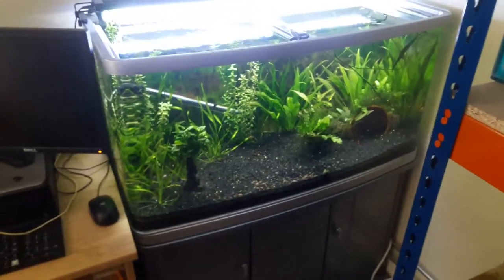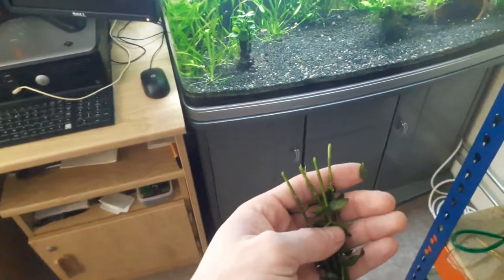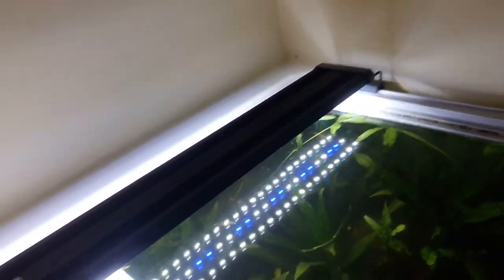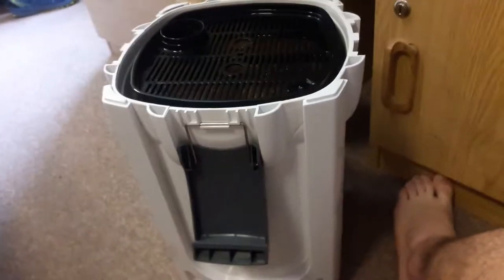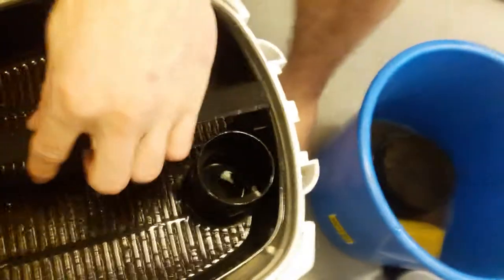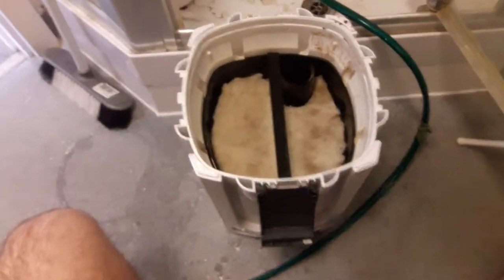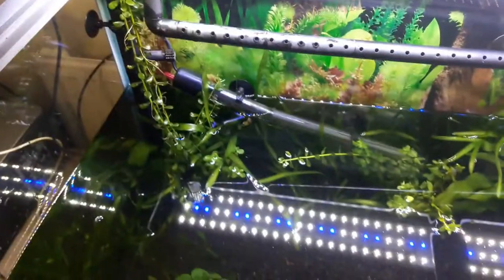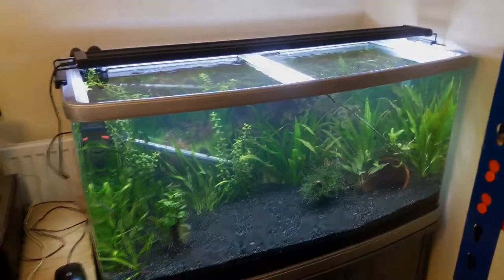planted tank maintenance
maintaining a planted aquarium